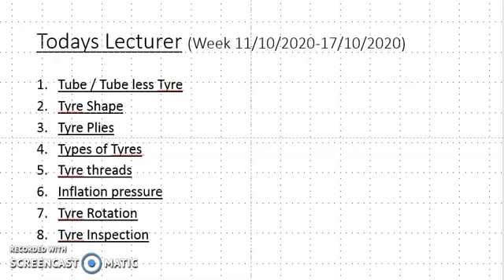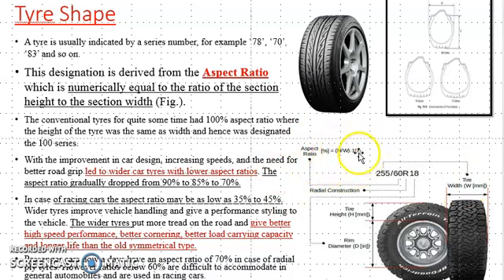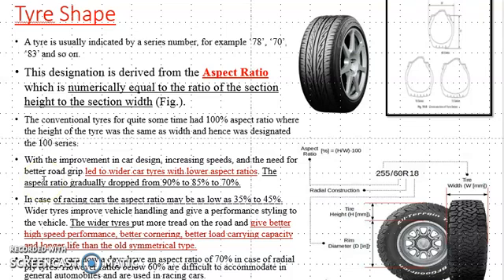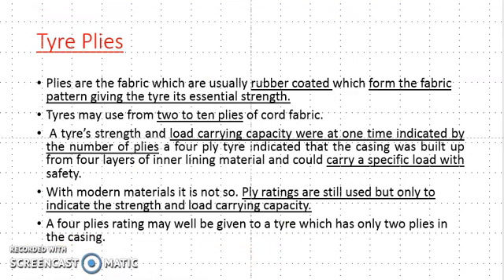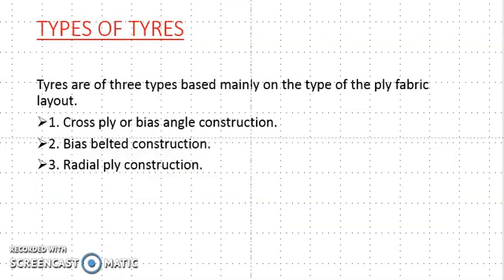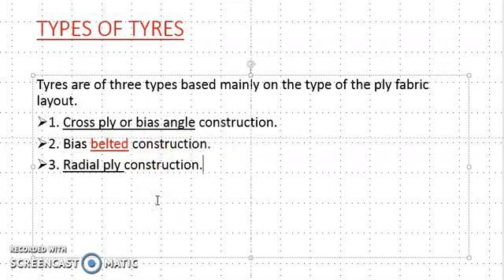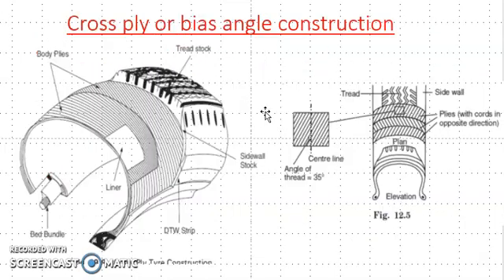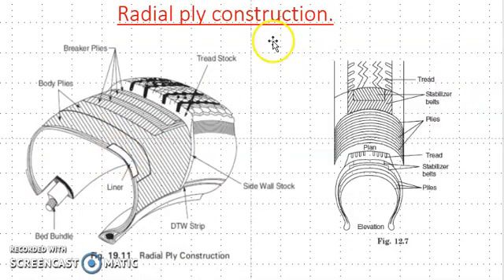Lect 02 Cross ply & Bias Blet Tyre 11 10 2020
Type of Tyre- based on ply, Cross Ply Tyre and Bias Belt Tyre, construction.